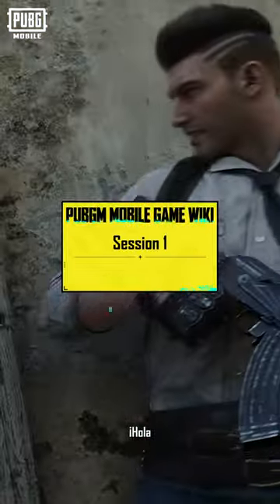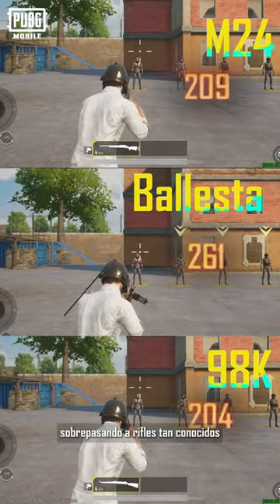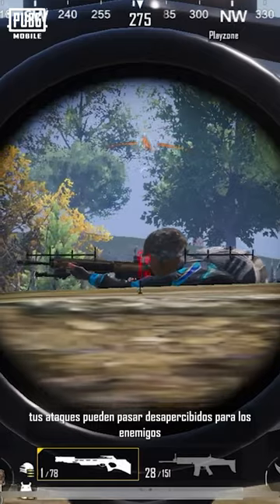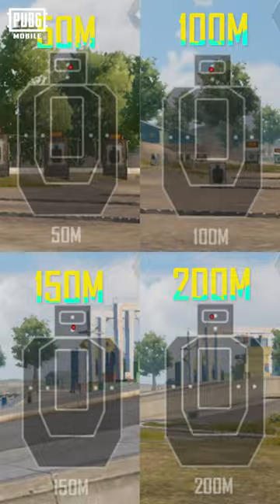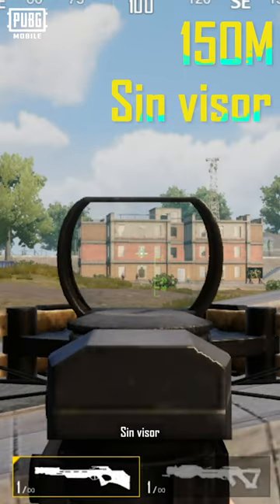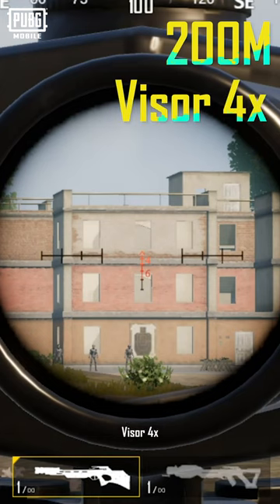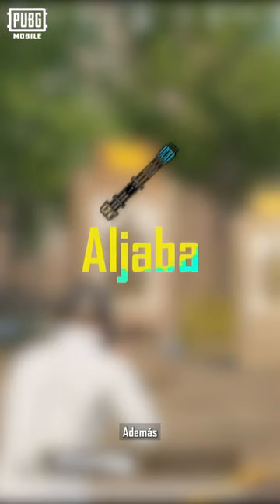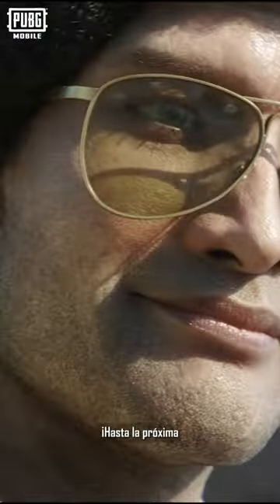PUBG MOBILE | ¡Tenemos un tutorial especial para ti! 🏹💥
¿Adivina qué? ¡Tenemos un tutorial especial para ti! 🏹💥
Aprende a utilizar la ballesta como un auténtico asesino mágico en el campo de batalla. 🔮✨